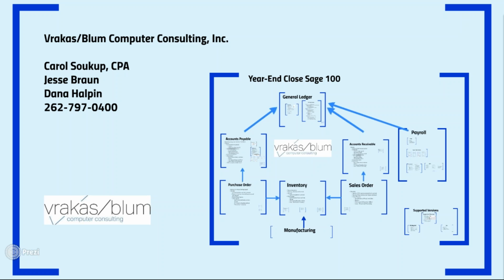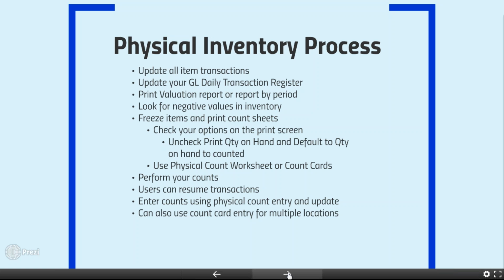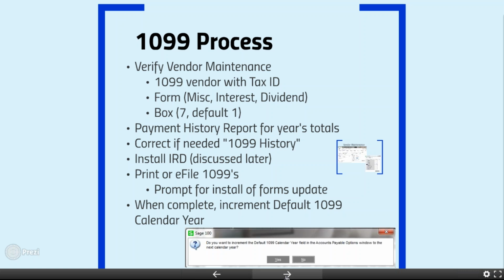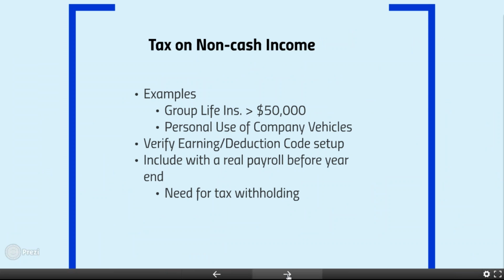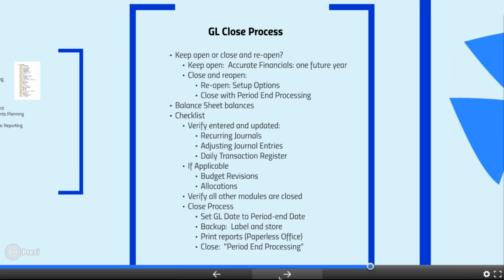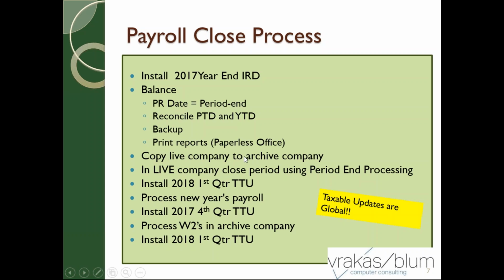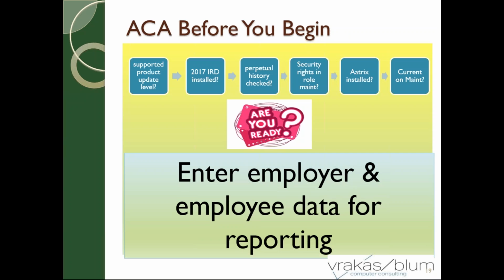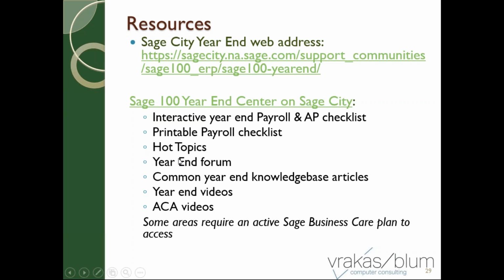Vrakas/Blum Year End Sage 100 Webinar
Year End for your Sage Accounting Software